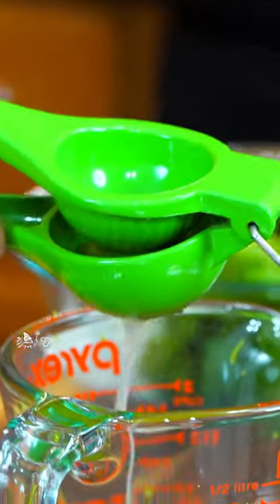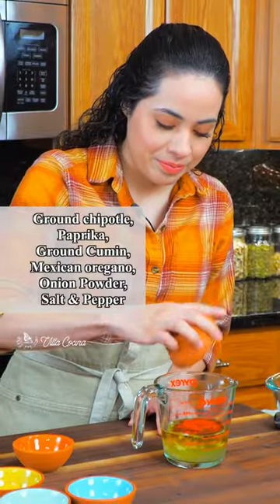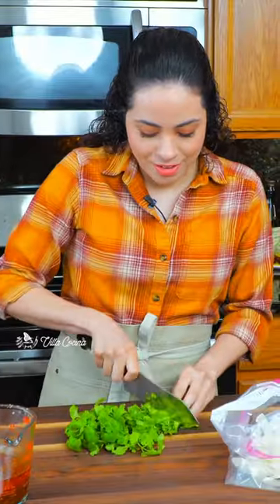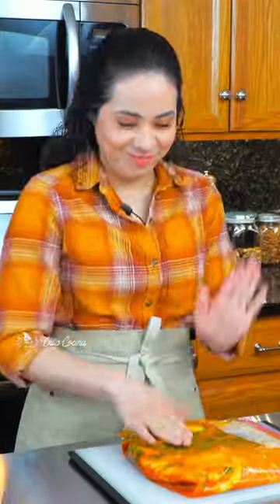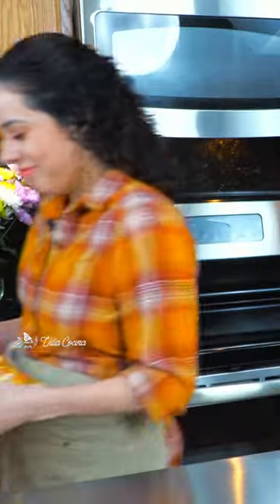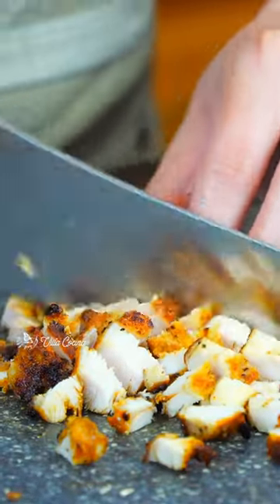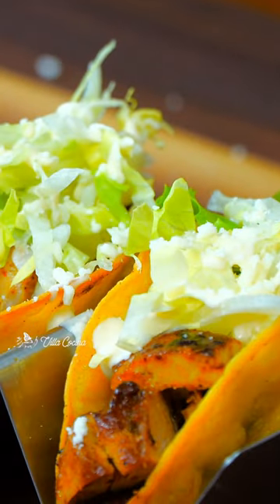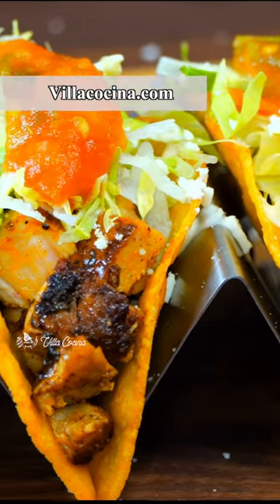Crunchy chicken tacos, for the WIN!